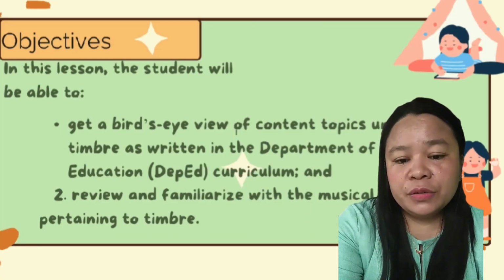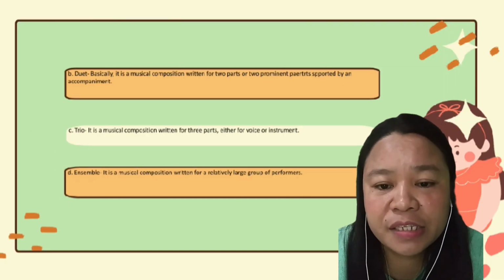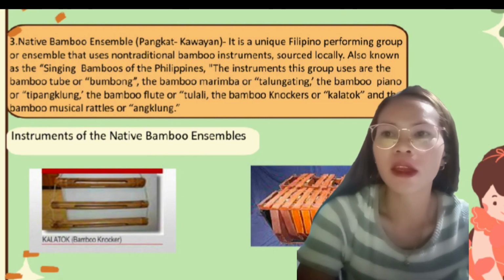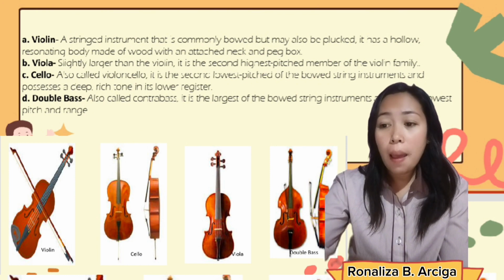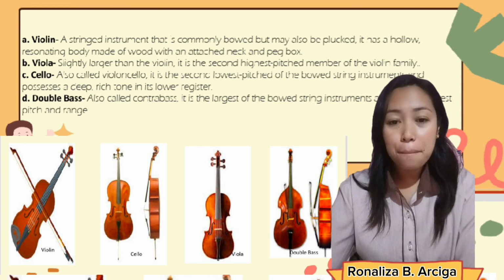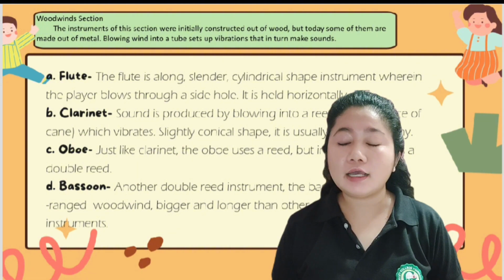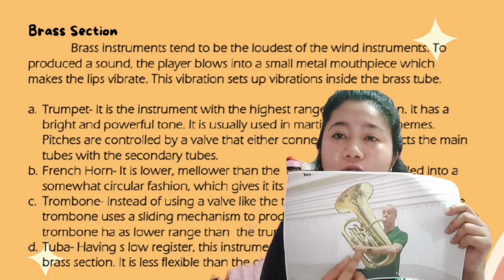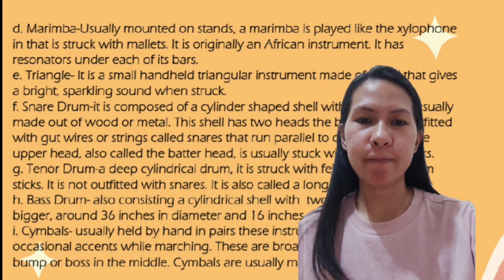Musical Content on Timbre / Video Report / EDUC318 / BEED3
members:

Ronaliza B. Arciga
Mary Joy Balawag
Sarah Jane Hernandez
Jelly Ace Cansing
Rona Estares